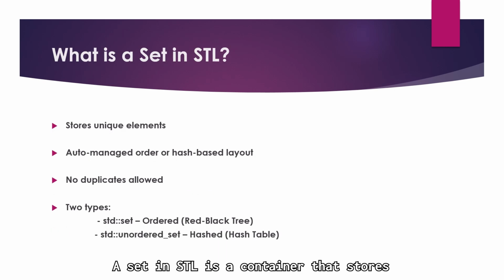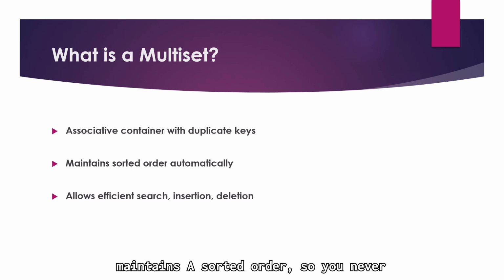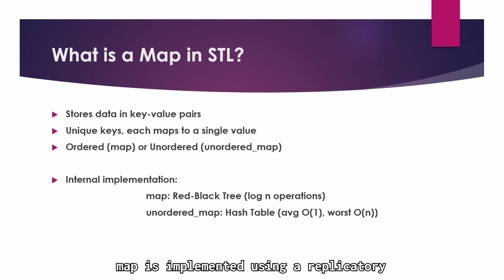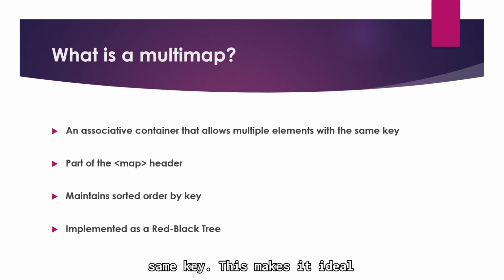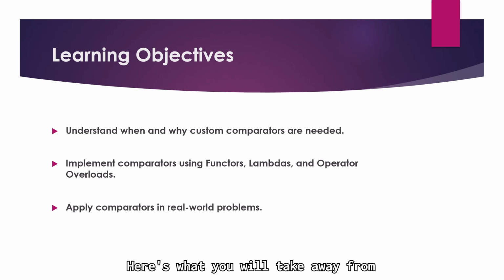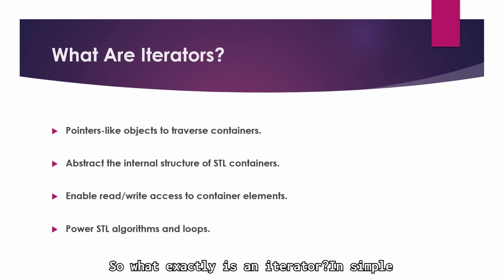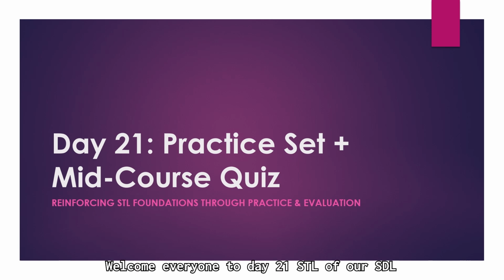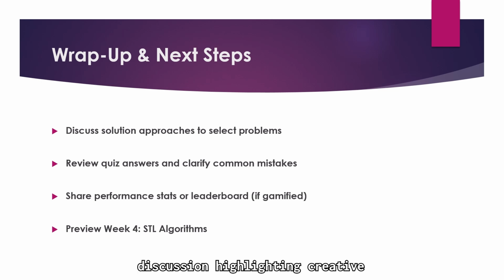STL: Complete Week 3 Consolidated